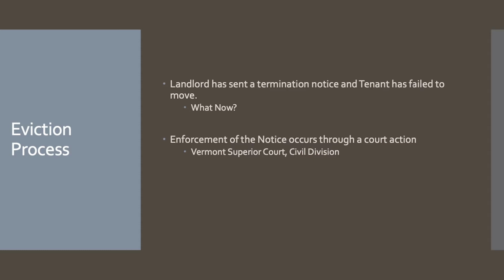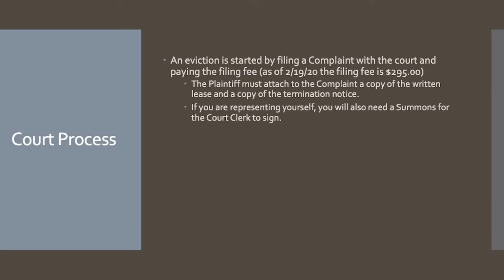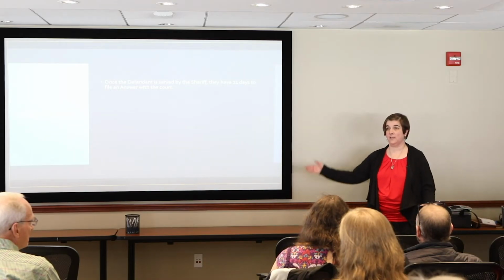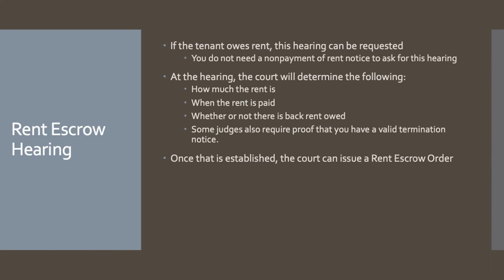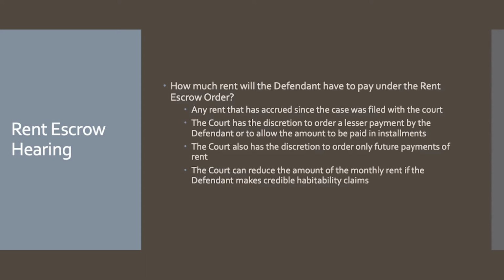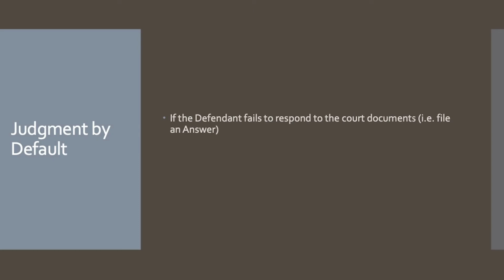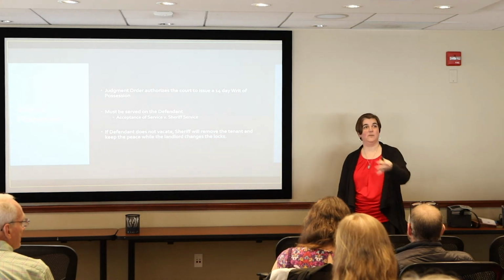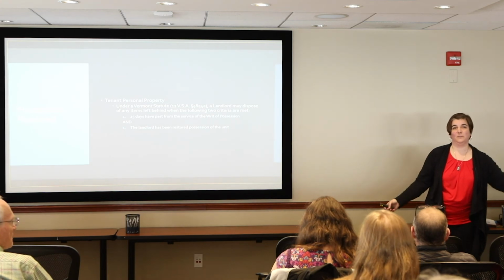Eviction Lunch and Learn 2/19/20